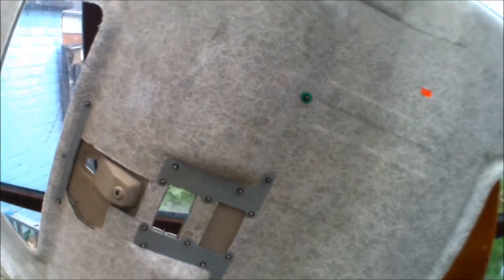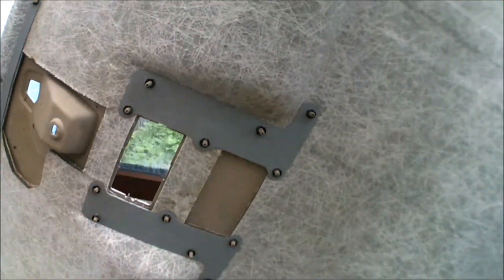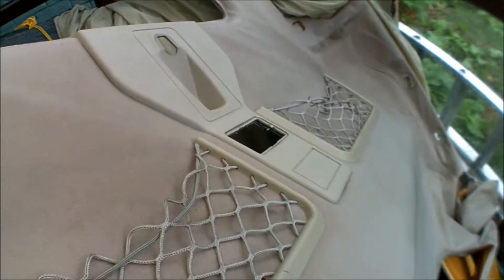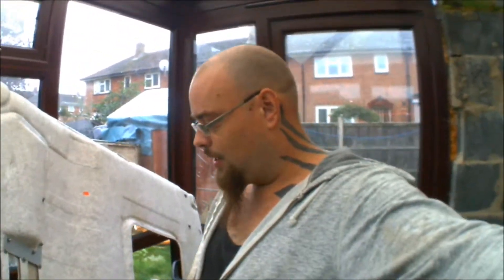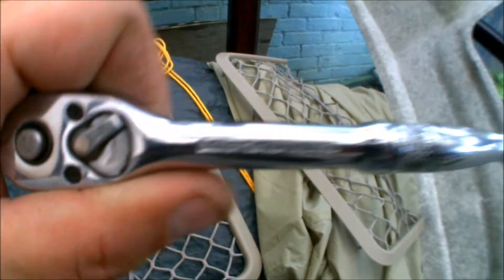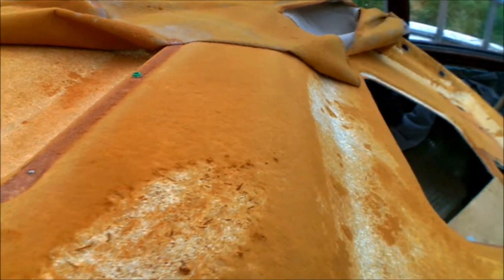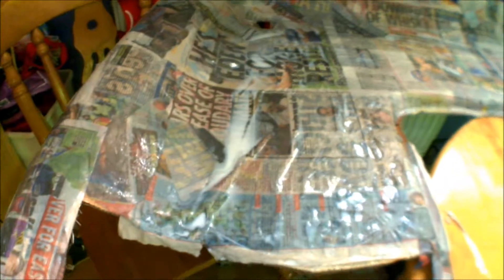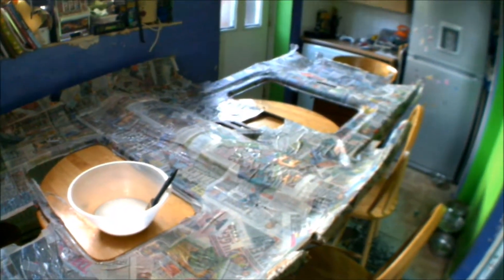Land Rover Discovery 2 Headliner Removal Part 2.....we all make mistakes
in this video i attempt to paper mache my headliner having successfully done it before in a ratrod...we all make mistakes and here on my channel i will show you the good as well as the bad as hey no ones perfect. please like and subscribe my page really appreciate it